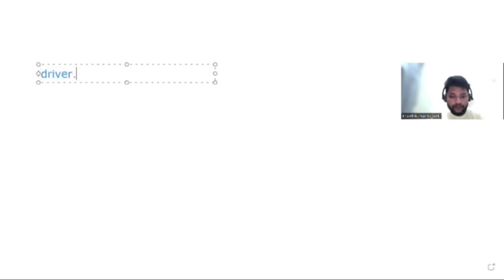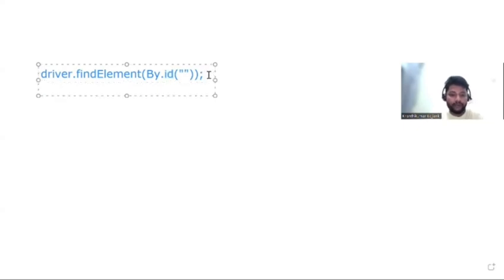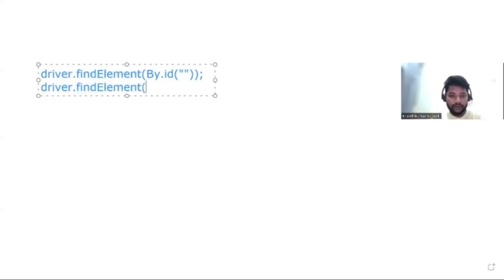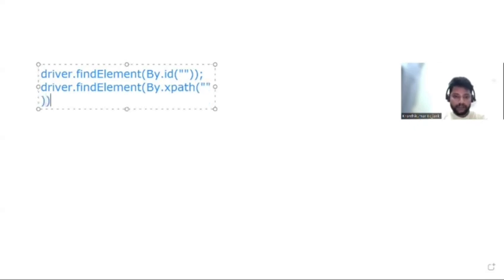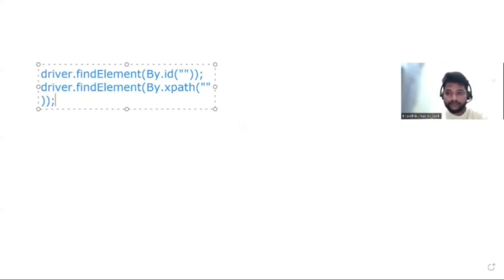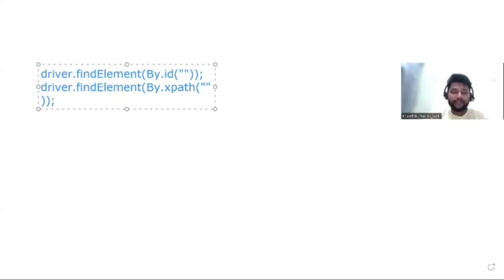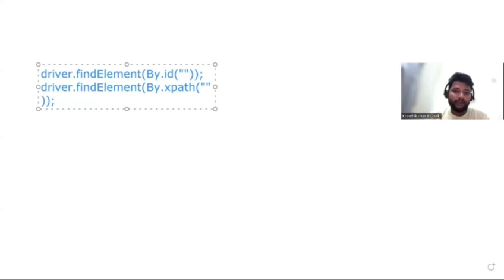Selenium WebDriver Mock Interview Part 02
Welcome to the Selenium Mock Interviews Channel – your ultimate destination for mastering Selenium and excelling in your software testing interviews! 🚀

Are you ready to boost your confidence, refine your skills, and land your dream job in the world of software testing? Look no further! Our channel is dedicated to helping aspiring testers like you prepare effectively and shine during Selenium-focused mock interviews.

🔍 What We Offer:
🎯 **Comprehensive Mock Interviews:** Step into the hot seat and experience real-life interview scenarios tailored specifically for Selenium testing roles. Our expertly crafted mock interviews cover a wide range of topics, ensuring you're well-prepared to tackle any question that comes your way.

💡 **In-Depth Feedback:** Learn and grow from detailed feedback provided by our experienced interviewers. Understand your strengths and pinpoint areas for improvement, enabling you to refine your answers and techniques.

📚 **Selenium Strategies:** Unlock invaluable insights and strategies to conquer even the trickiest Selenium challenges. Our channel features in-depth discussions on best practices, tips, and tricks to help you become a Selenium pro.

🗂️ **Interview Insights:** Gain insider knowledge about what top companies are looking for in Selenium testers. Stay up-to-date with the latest industry trends and interview expectations, giving you a competitive edge.

🤝 Join our vibrant community of Selenium enthusiasts and learners, where you can connect, share experiences, and learn from one another. Don't miss out on this golden opportunity to boost your confidence, enhance your skills, and land that dream job!

Remember, preparation is the key, and we're here to help you unlock your full potential! 🌟